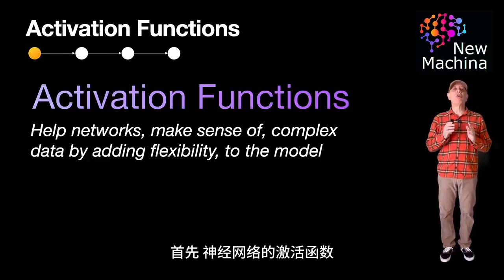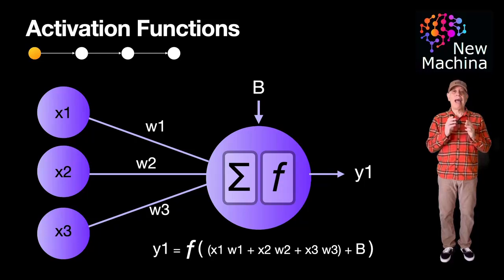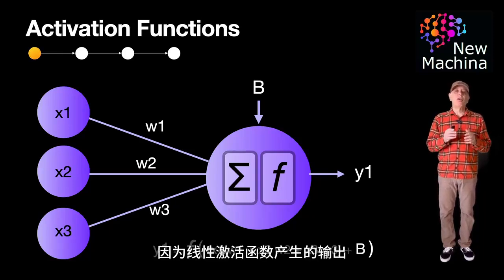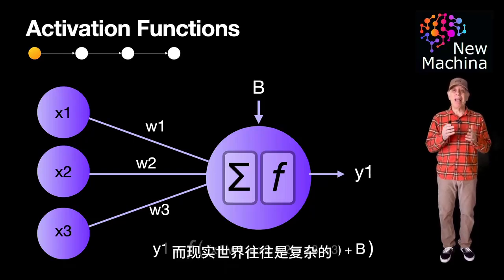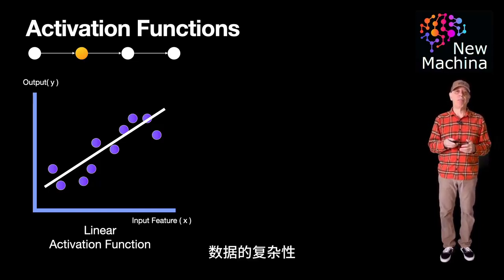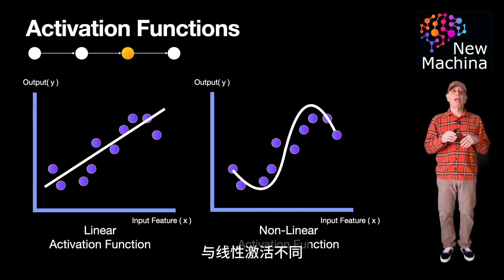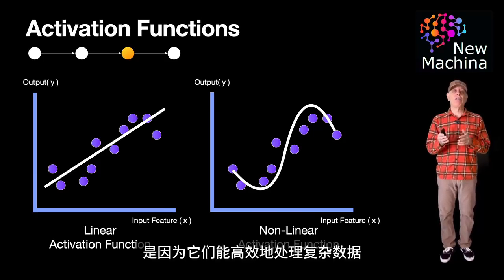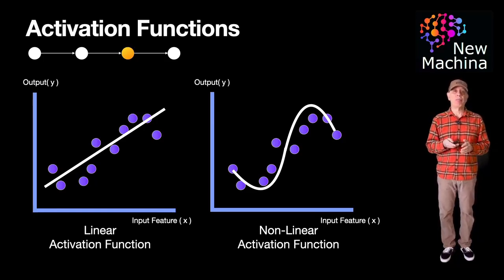What Are Nonlinear Functions in Neural Networks? Activation Functions Explained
Why are activation functions in neural networks almost never linear? AI popularizer New Machina explains this interesting and crucial question in a simple and engaging way. Simply put, activation functions enable neural networks to handle complex data relationships, adding flexibility to the model and extending it beyond simple addition, subtraction, multiplication, and division. If activation functions were linear, no matter how many layers the network had, it would ultimately be equivalent to a linear transformation with only one layer, failing to capture the complexity of real-world data. For example, the relationship between input and output in some data is so complex that a straight line simply cannot fit it. In these cases, nonlinear activation functions are necessary, allowing the model to draw a variety of curved dividing lines and truly understand the data. Common nonlinear activation functions include sigmoid, tanh, ReLU, and softmax, each with its own unique characteristics and suited for different tasks. It is precisely because of these nonlinear activation functions that neural networks can learn such complex relationships.